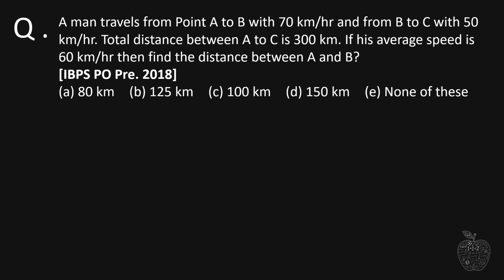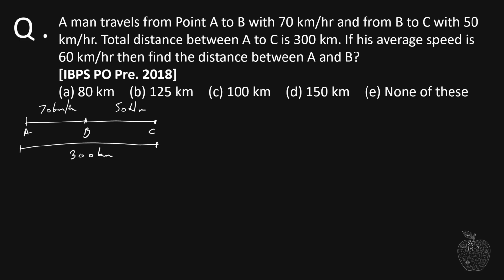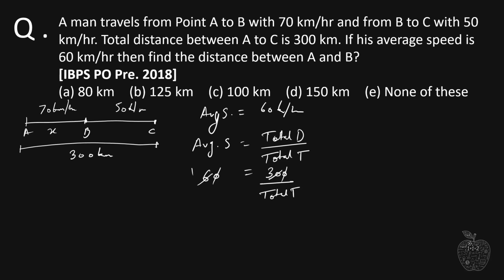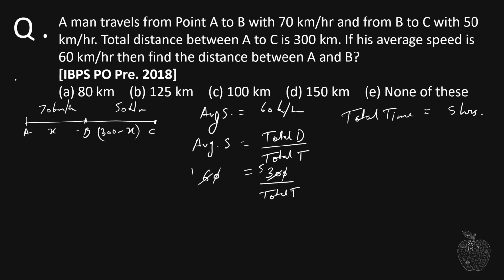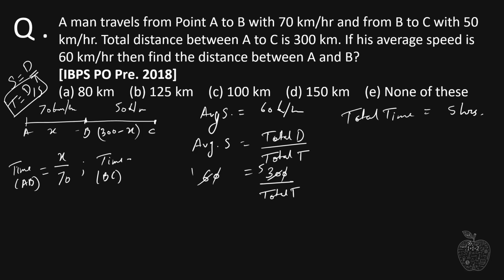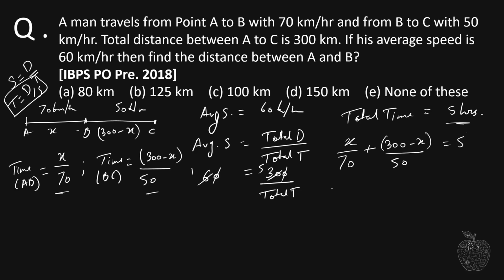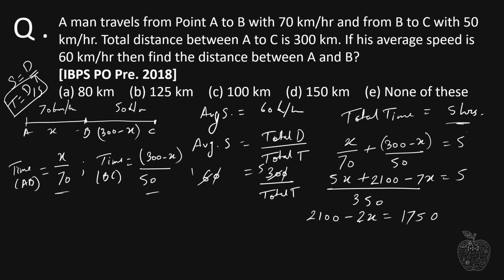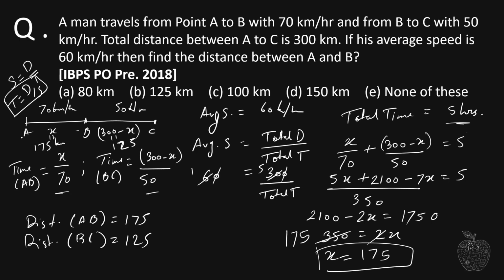A man travels from Point A to B with 70 km/hr and from B to C with 50 km/hr Total distance between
A man travels from Point A to B with 70 km/hr and from B to C with 50 km/hr. Total distance between A to C is 300 km. If his average speed is 60 km/hr then find the distance between A and B?  [IBPS PO Pre. 2018]
(a) 80 km (b) 125 km (c) 100 km (d) 150 km (e) None of these